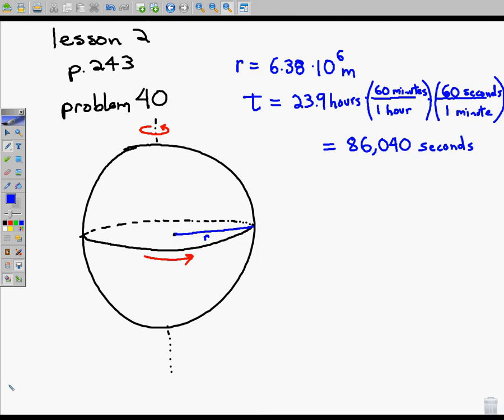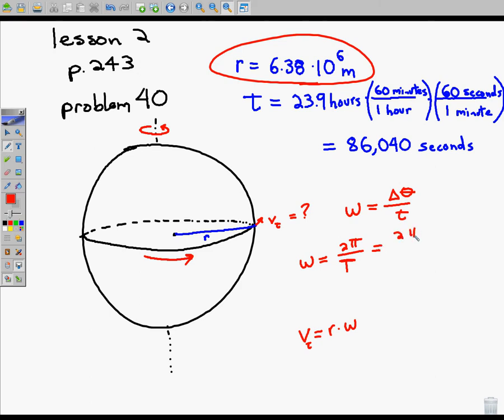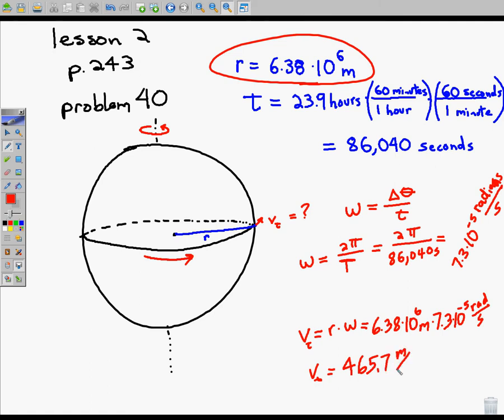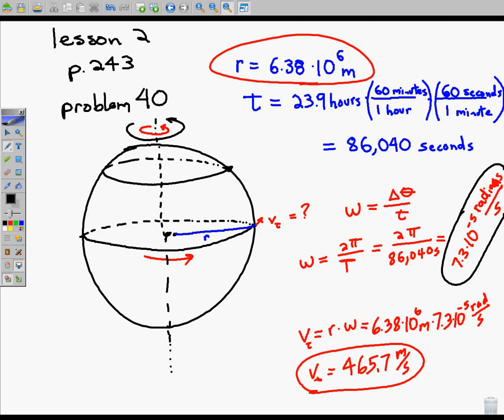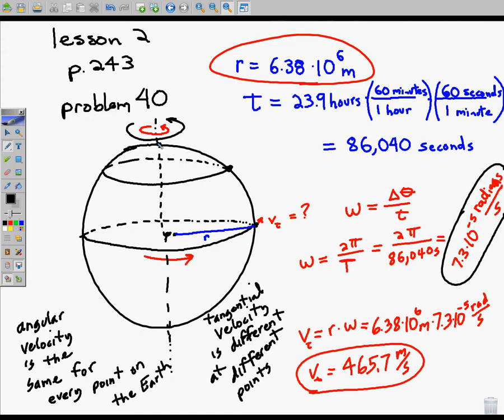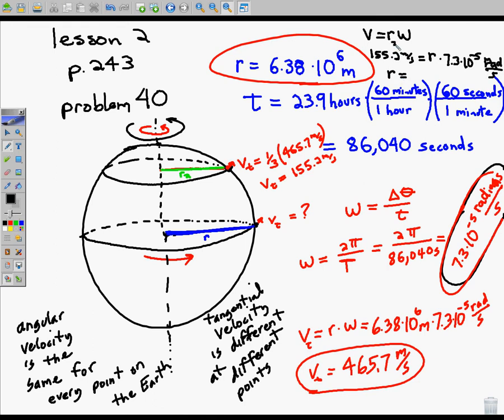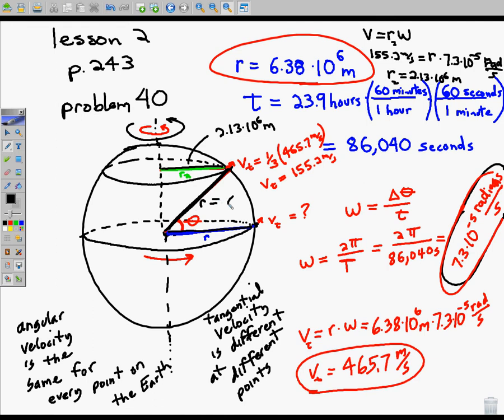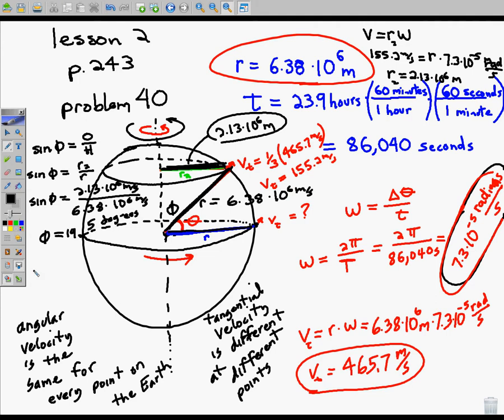Rotational Motion HW lesson2 p242problem40